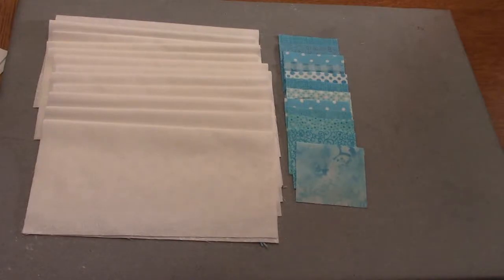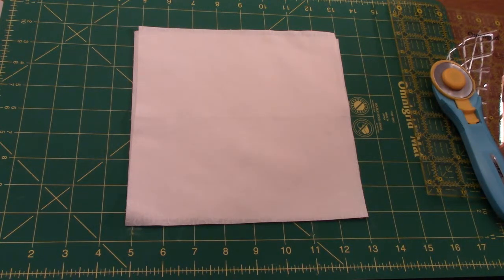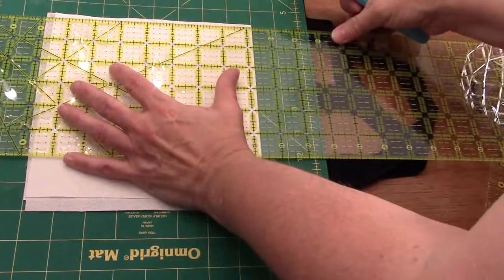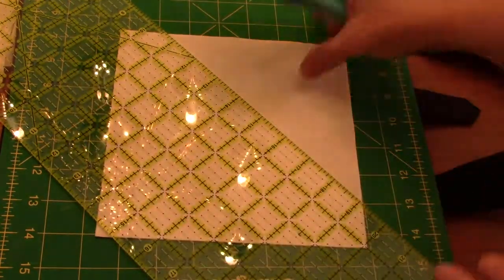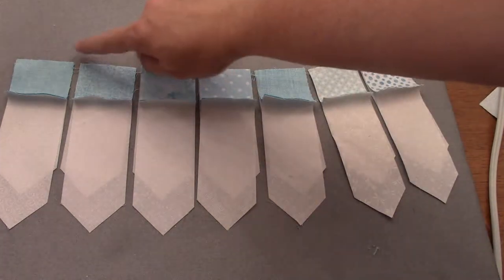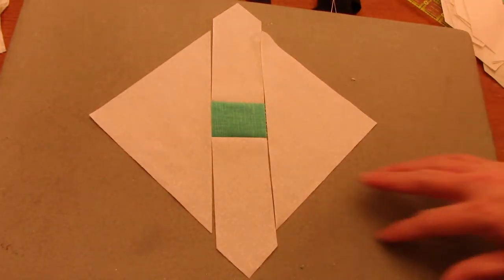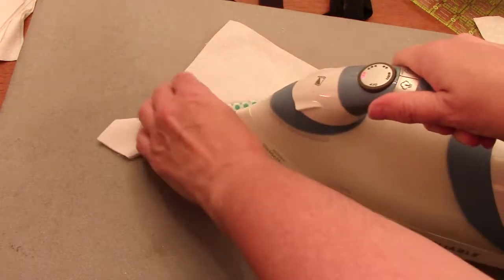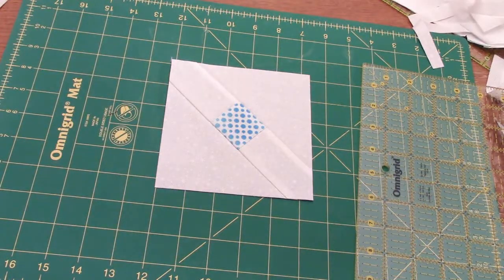2014/15 First Thursday Mystery Month 1 -- Floating Squares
2014/15 First Thursday Mystery Month 1.  Floating Square Blocks.

If the narrative seems out of sync with what is happening on screen, it would be because I forgot to turn the mic on while filming and had to add narration later.